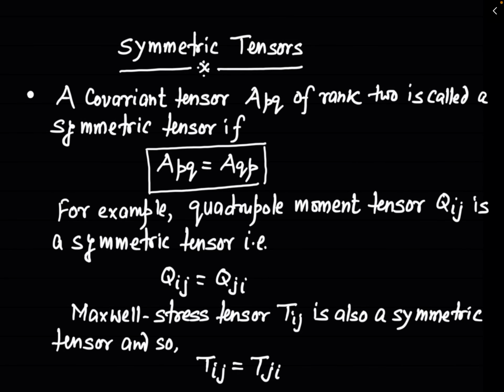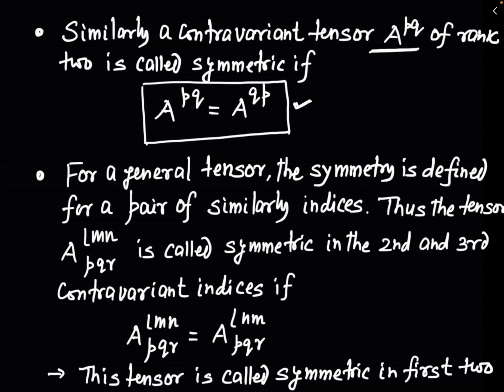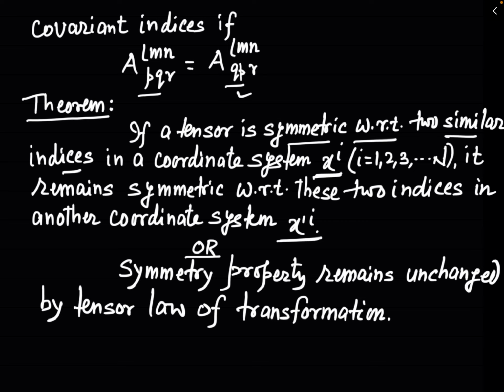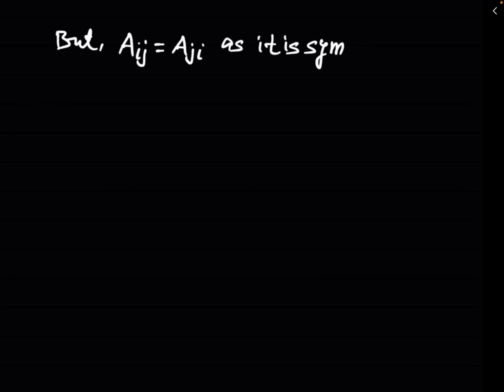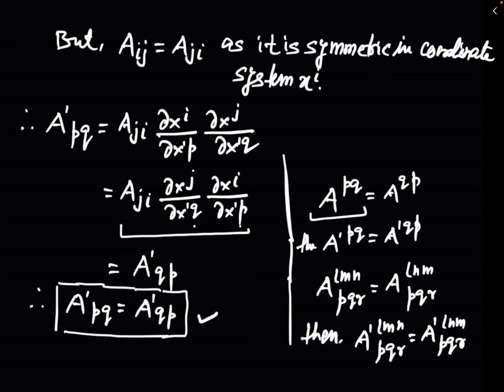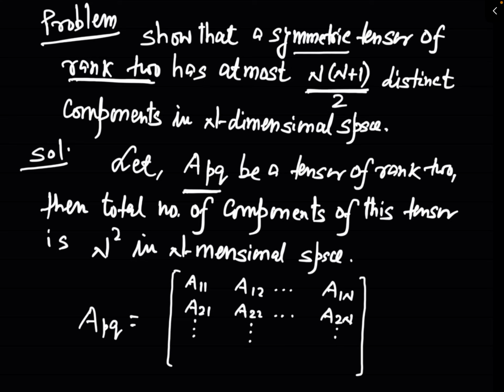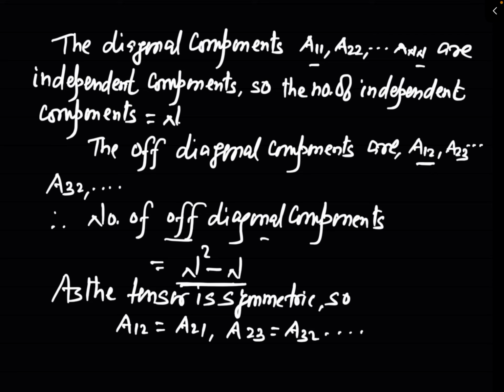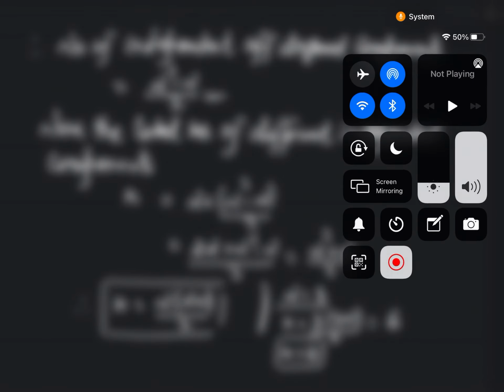Mathematical Physics - Tensor Analysis : Symmetric Tensors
If a tensor Apq = Aqp then it is known as a symmetric tensor. The important properties of this tensor have been discussed.